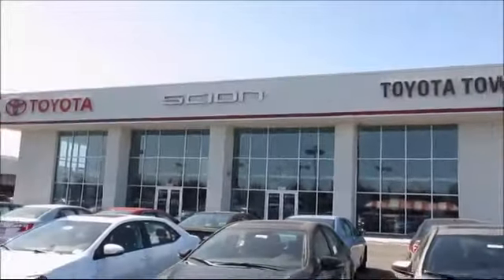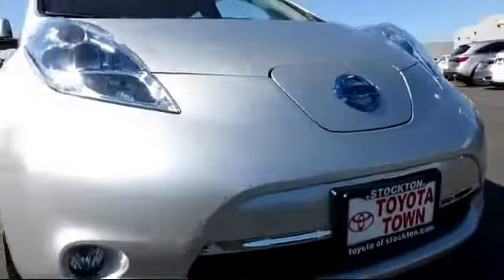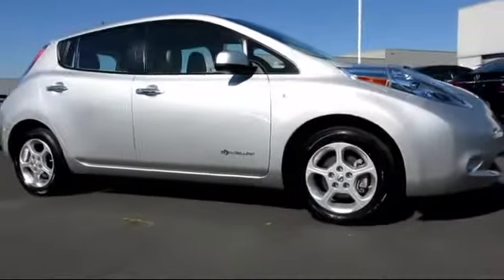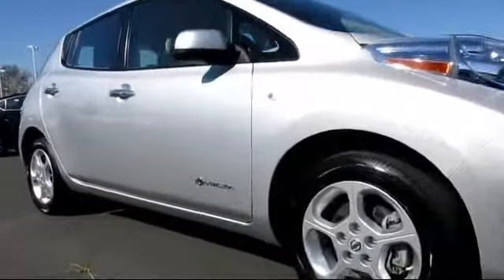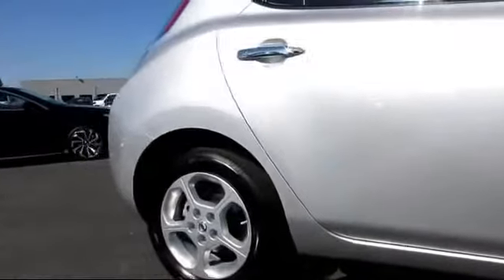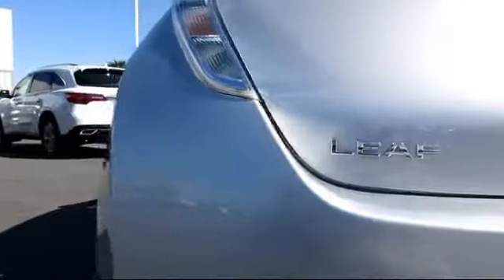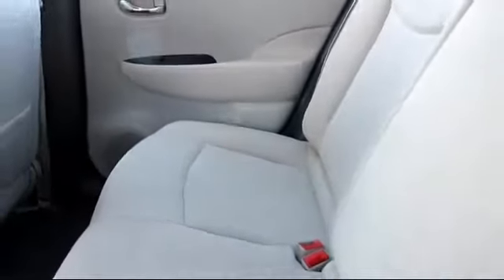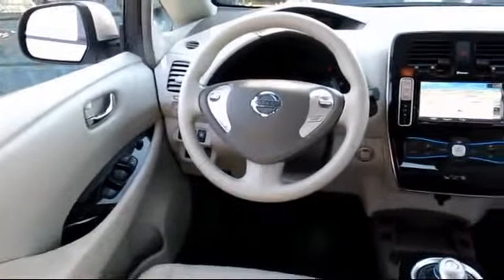2012 Nissan Leaf Hatchback SL Stockton Lodi Manteca Sacramento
2012 Nissan Leaf Hatchback SL Stock Number: 13296 Vin:JN1AZ0CP4CT025220.

Toyota Town
2150 E. Hammer Lane